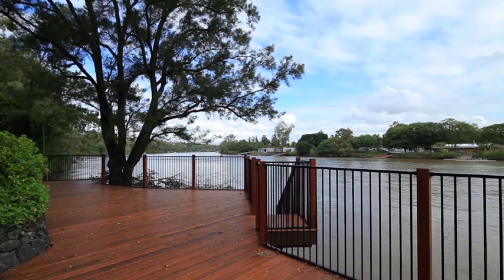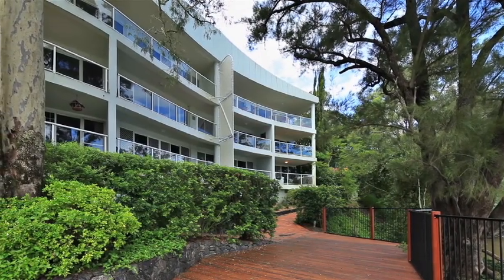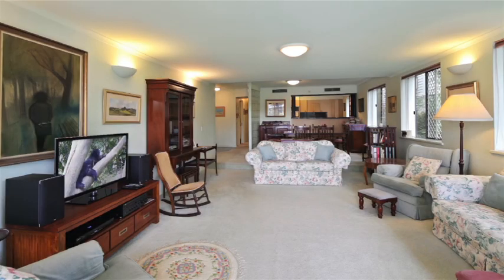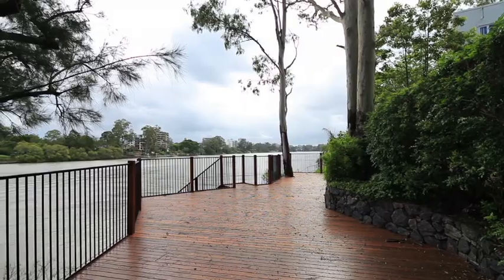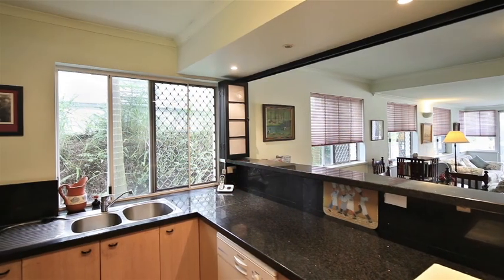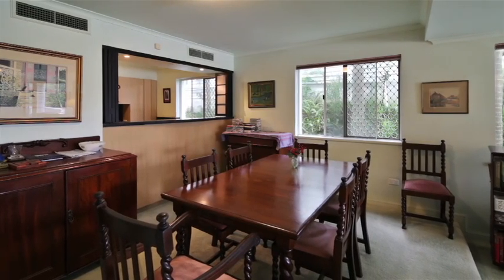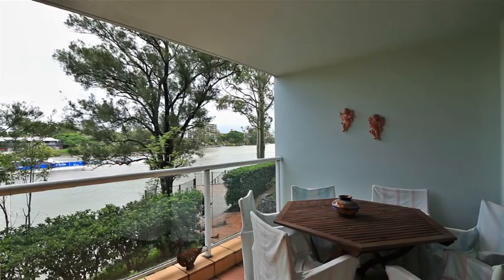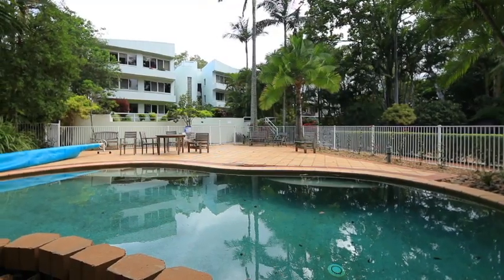1 Riverdale 9 Dudley Street, Highgate Hill QLD By Dean Yesberg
Property Video shoot of 1 Riverdale 9 Dudley Street, Highgate Hill QLD by PlatinumHD for Ray White South Brisbane